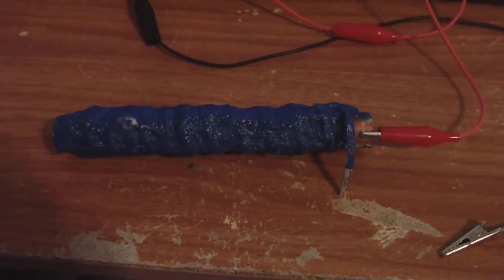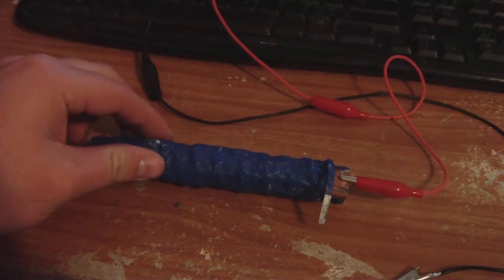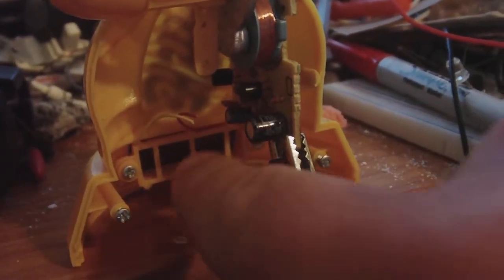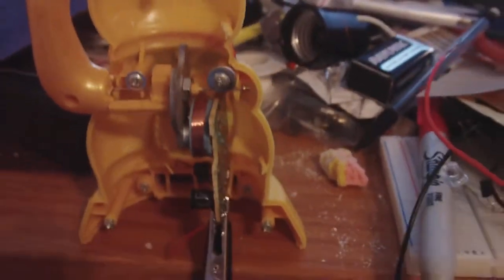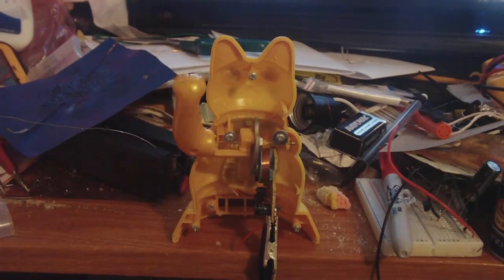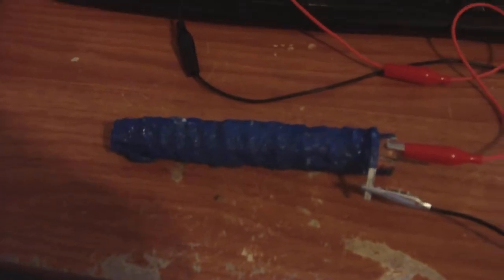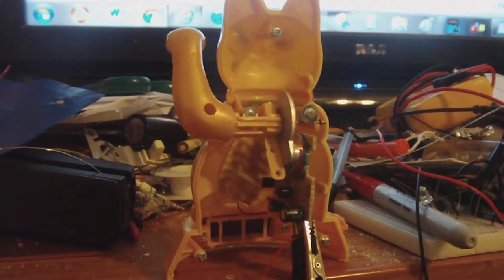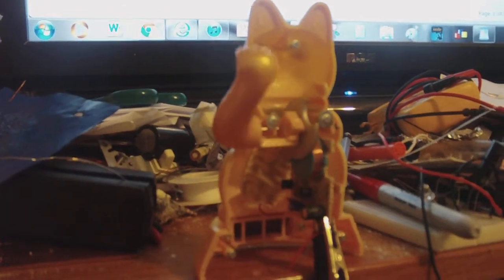Pulse Motor being powered by Crystal Cell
The big blue crystal glue cell is powering a Lucky waving cat pulse motor.